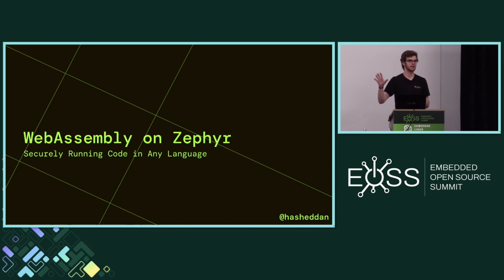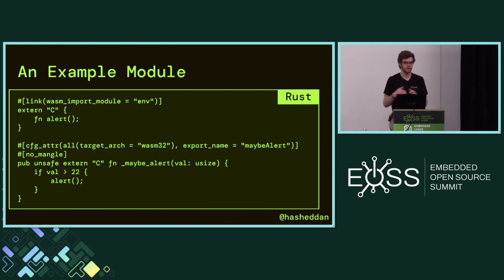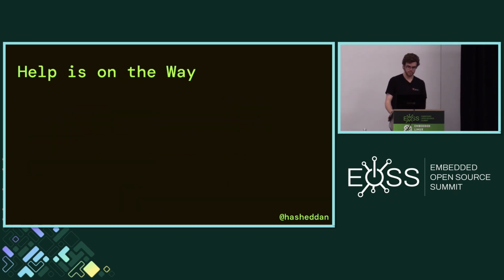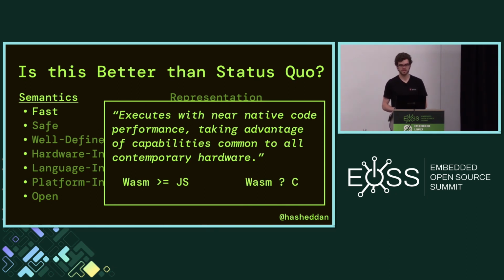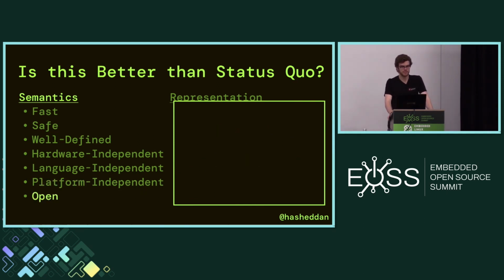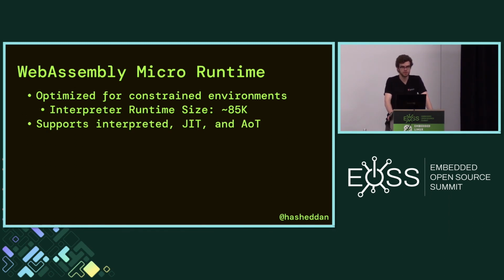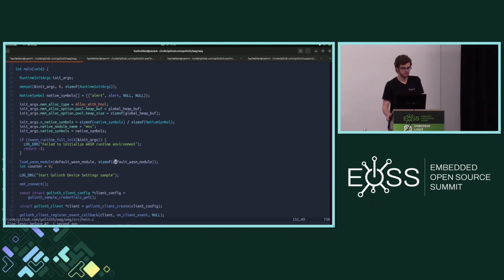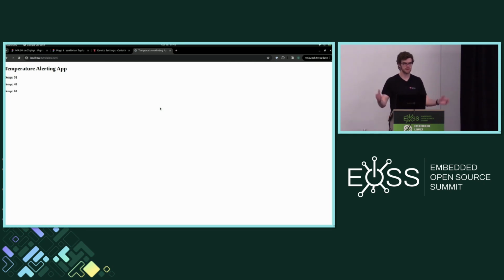WASM on Zephyr: Securely Running Code in Any Language - Daniel Mangum, Golioth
While WebAssembly (WASM) is frequently described as an alternative to running JavaScript in the browser, it has started to gain traction in other areas, including embedded systems. Because of features like a lean runtime, robust sandboxing, and compilation support in many languages, WASM can make securely executing dynamic code in constrained environments significantly simpler. Because of the isolation mechanisms employed by runtimes, WASM modules are unable to directly leverage the many subsystems and drivers supported by Zephyr. However, the ability to import and export symbols means that code from inside a module can call code outside, and vice versa. Furthermore, the recent support for WAMR, a WASM runtime optimized for embedded environments, to be included as a Zephyr module makes it easier than ever to run code compiled from any language in Zephyr applications. In this talk, we’ll cover the structure of WASM modules, how to include WAMR in a Zephyr application, and how to call Zephyr APIs from code in any language. Along the way, we’ll explore common use-cases, current limitations, and what work is in progress to support additional functionality.